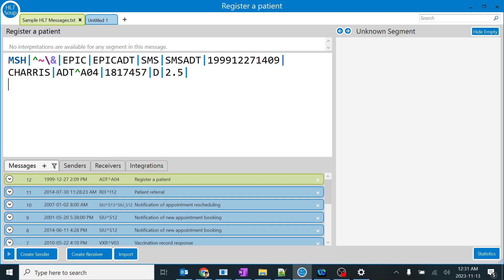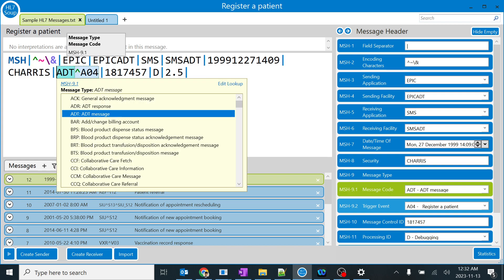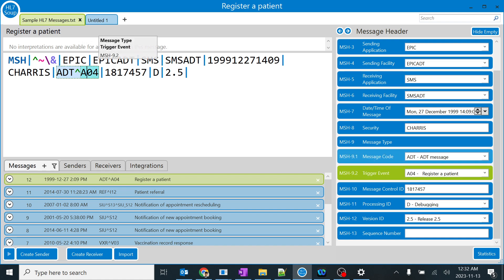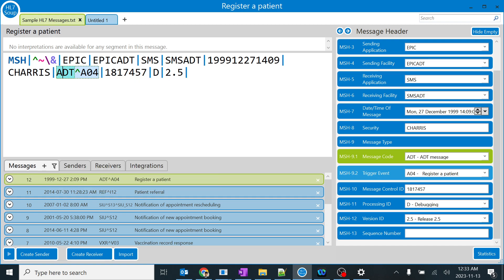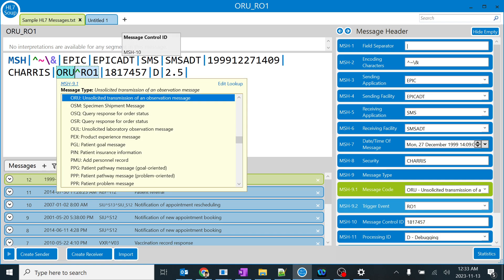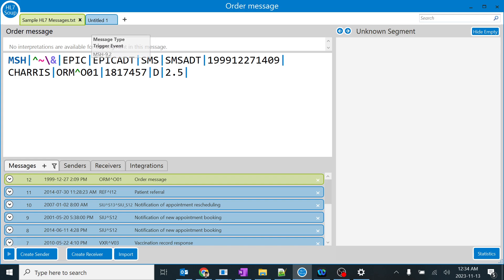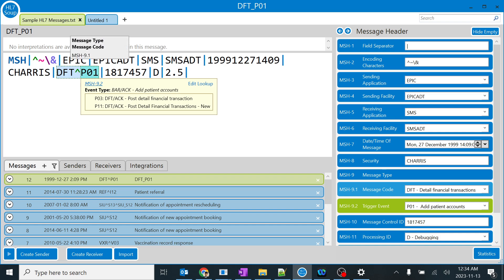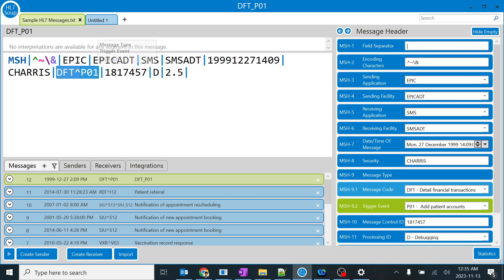6 HL7 MSH 8, 9 Message Type, Trigger event , ADT, ORM,ORU, RDE, DFT, SIU, QRY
Here are some real-time examples to illustrate the MSH-9 field:

1. **Admission/Discharge/Transfer (ADT) Message:**
   - **Scenario:** A patient is admitted to a hospital.
   - **HL7 Message Type (MSH-9):** ADT^A01^ADT_A01
   - **Explanation:** ADT represents the category of the message (Admission/Discharge/Transfer), A01 is the trigger event (Admit a Patient), and ADT_A01 is the message structure.

2. **Laboratory Result Message:**
   - **Scenario:** A lab test result is reported.
   - **HL7 Message Type (MSH-9):** ORU^R01^ORU_R01
   - **Explanation:** ORU indicates an observation result message, R01 is the trigger event (Report), and ORU_R01 is the message structure.

3. **Order Message:**
   - **Scenario:** A healthcare provider orders a laboratory test.
   - **HL7 Message Type (MSH-9):** ORM^O01^ORM_O01
   - **Explanation:** ORM signifies an order message, O01 is the trigger event (Order), and ORM_O01 is the message structure.

4. **Patient Query Message:**
   - **Scenario:** Querying the system for patient information.
   - **HL7 Message Type (MSH-9):** QRY^A19^QRY_A19
   - **Explanation:** QRY denotes a query message, A19 is the trigger event (Patient Query), and QRY_A19 is the message structure.

5. **Patient Registration Message:**
   - **Scenario:** Registering a new patient in the system.
   - **HL7 Message Type (MSH-9):** ADT^A04^ADT_A04
   - **Explanation:** ADT indicates the category (Admission/Discharge/Transfer), A04 is the trigger event (Register a Patient), and ADT_A04 is the message structure.

6. **Financial Transaction Message:**
   - **Scenario:** Billing information is transmitted.
   - **HL7 Message Type (MSH-9):** DFT^P03^DFT_P03
   - **Explanation:** DFT signifies a financial transaction message, P03 is the trigger event (Post), and DFT_P03 is the message structure.

1. **Admission/Discharge/Transfer (ADT) Message:**

2. **Laboratory Result Message:**

3. **Order Message:**

4. **Patient Query Message:**

5. **Patient Registration Message:**

6. **Financial Transaction Message:**